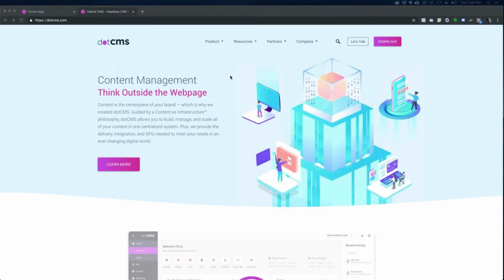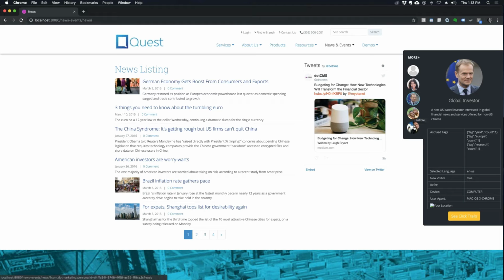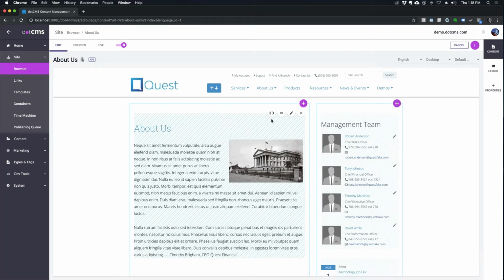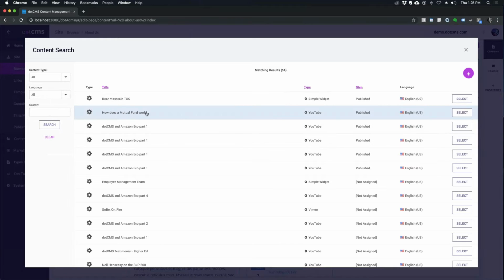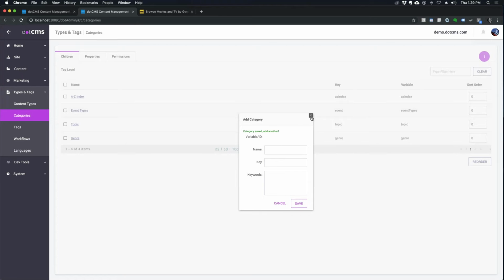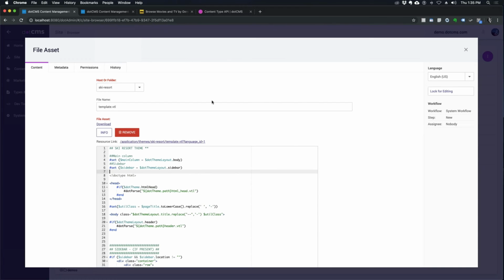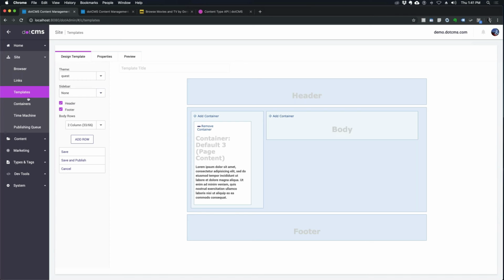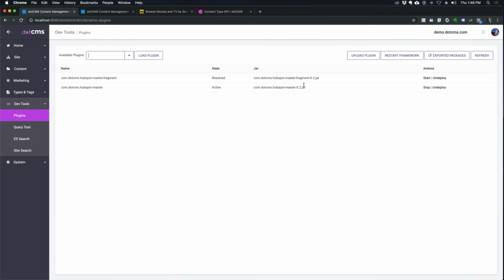Economical dotCMS Demo Final